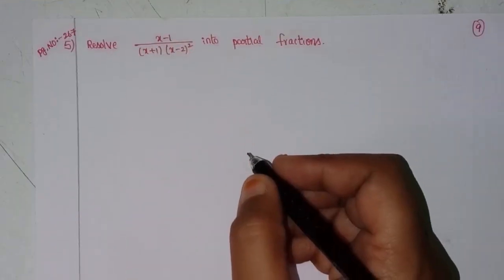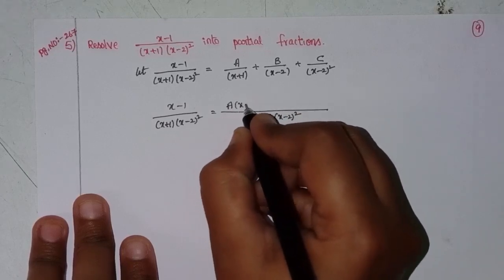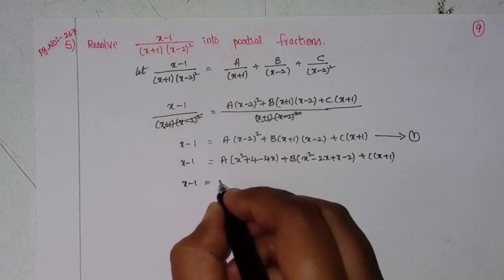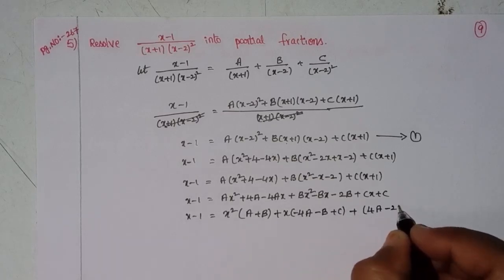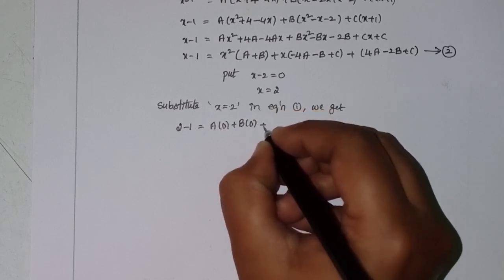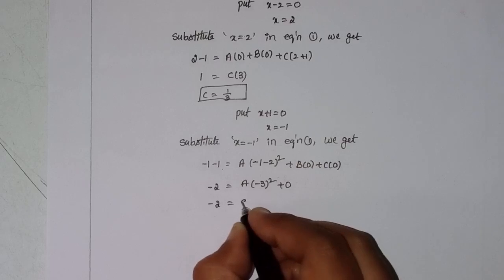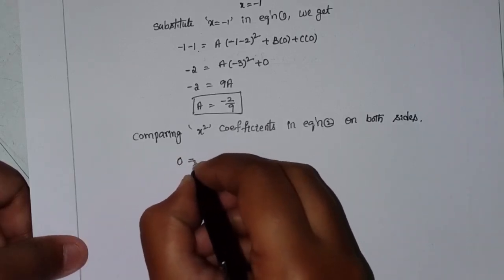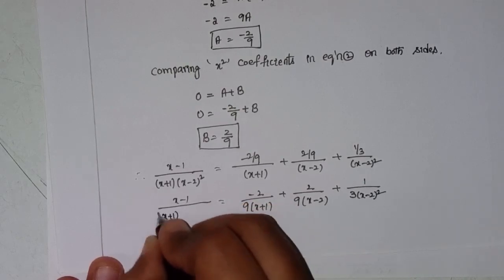Solved prob no:-5#Rule no:-2#pg.no:-267#exercise-7(a)Chapter-7#Partial Fractions#inter-2A#2023-24